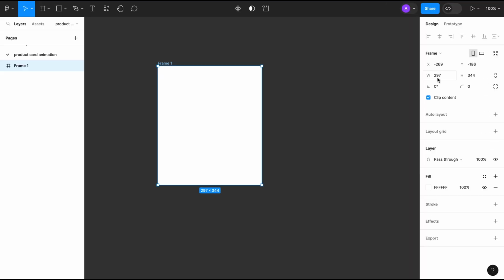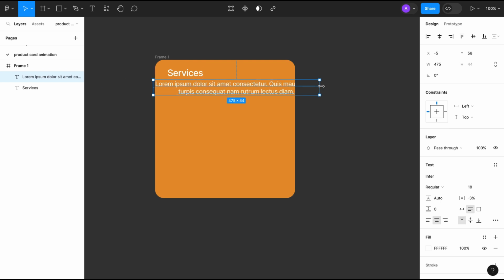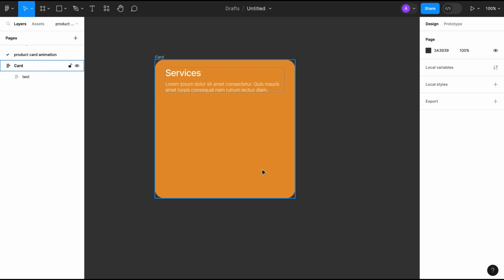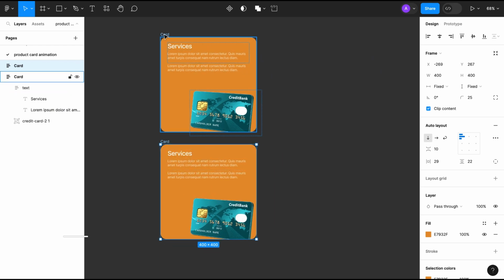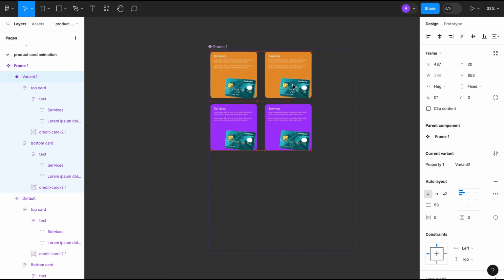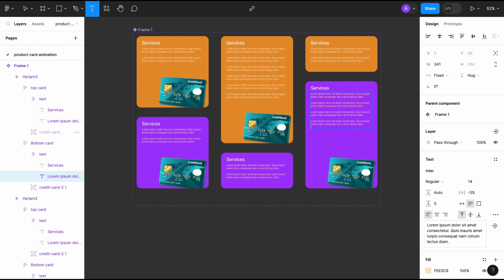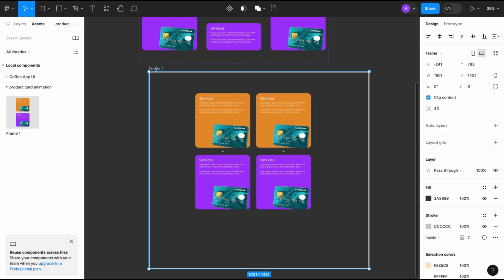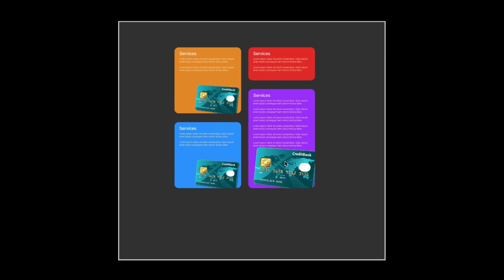How to Design Animated Card in Figma | Figma Animation| Auto Layout Card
In this video I am going to show you how to design Animated Card Grid Using Variants and Interactive component. I hope you will like it. If you have any question, you can ask in comment.

ui design,
figma for beginners,
figma design,
Figma prototype,
Figma tutorial,
figma design,
figma basics,
Figma Component,